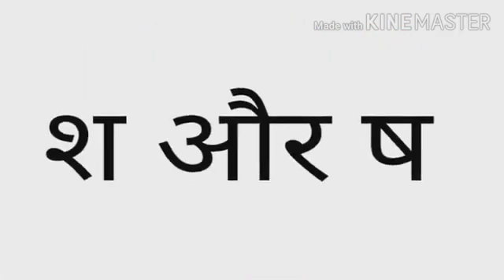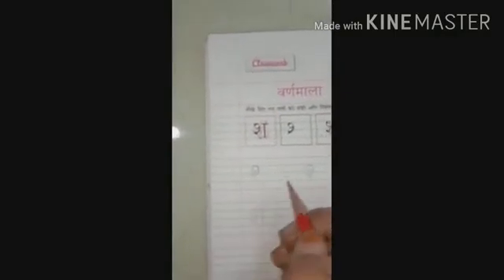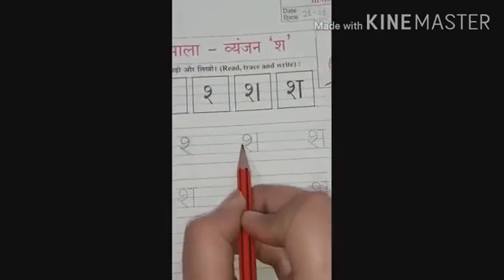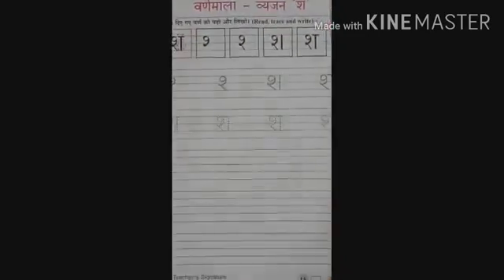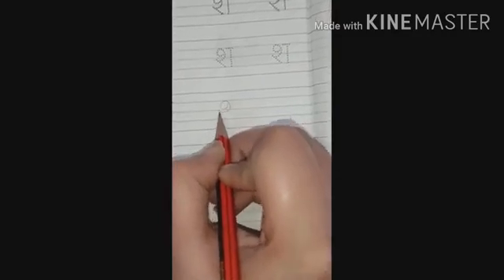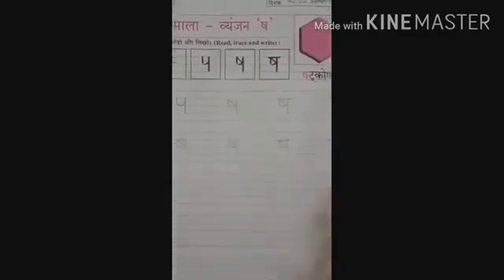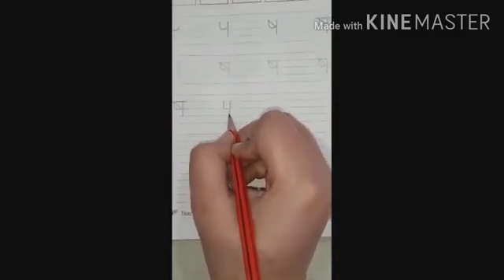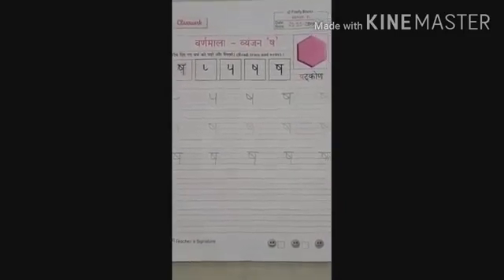Hindi I formation of व्यंजन श और ष I